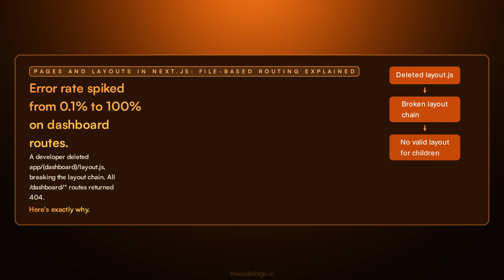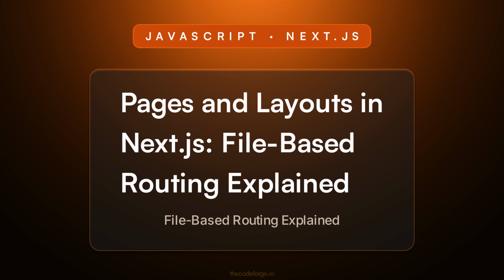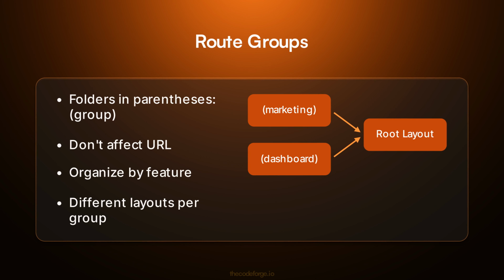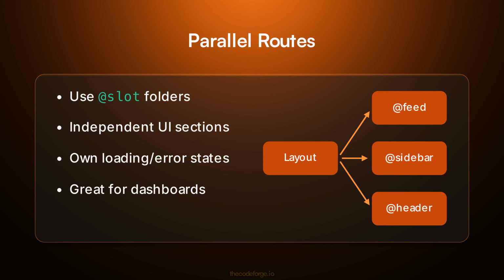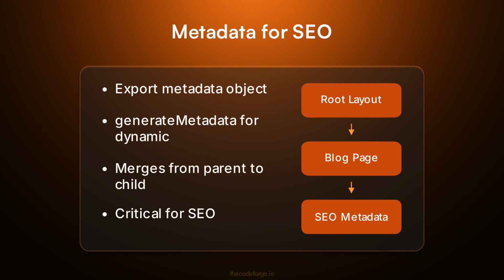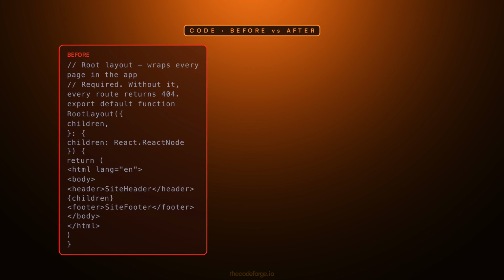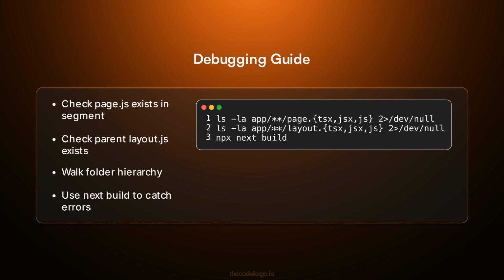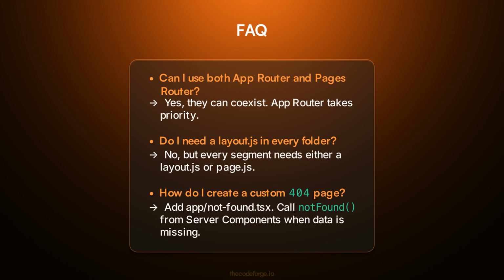Next.js Layouts & Routing: Layout module-cache leaked one tenant's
A layout module-cache leaked one tenant's data to another. Root cause: Layouts don't remount; module state persisted across nav. The fix: Fetch per-request keyed by params; no module-scope state.

⏳ Timestamps:
0:00 - Cold open: Error rate spiked from 0.1% to 100% on dashboard routes.
0:11 - Version Caveat: params as Promise
0:41 - Production Caveat: Layout Cache Leak
0:56 - Intro
1:06 - What Is File-Based Routing?
1:19 - How Layouts Work
1:41 - Templates vs Layouts
2:00 - Route Groups
2:20 - Dynamic Routes
2:40 - Parallel Routes
2:56 - Intercepting Routes
3:12 - Loading & Error States
3:31 - Metadata for SEO
3:53 - The 404 Bug
4:11 - Error rate spiked from 0.1% to 100% on dashboard routes.
4:31 - Missing root layout.js
4:43 - The Fix
4:56 - ⚠ Gotcha: Deleting a layout.js thinking it's optional
5:08 - ⚠ Gotcha: Storing tenant data in module-level variable
5:19 - ⚠ Gotcha: Using ‹a› for internal navigation
5:27 - Debugging Guide
5:43 - Interview Questions
6:08 - FAQ
6:33 - Key Takeaways
6:45 - Next up
7:09 - Wrap-up

⏭ Next up: Server Components vs Client Components in Next.js 16